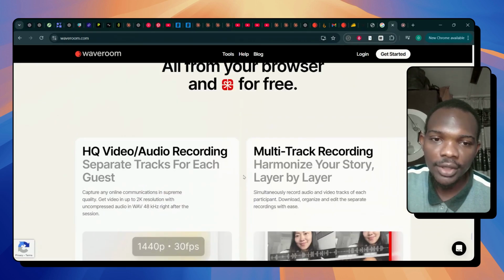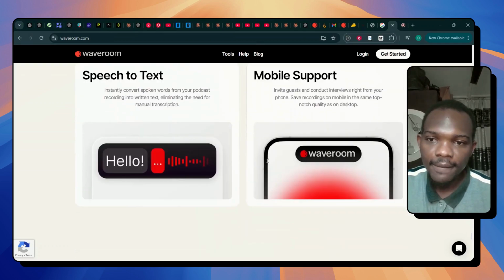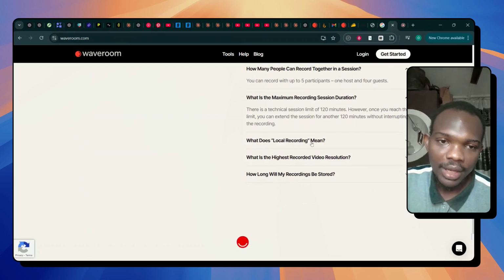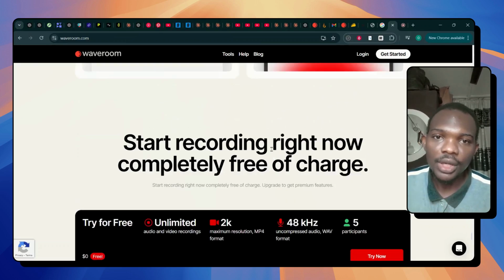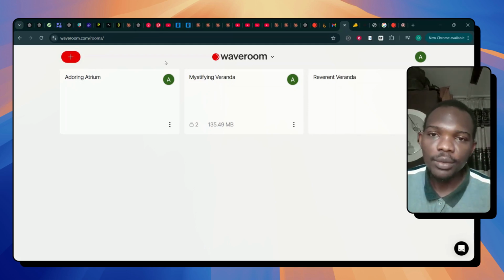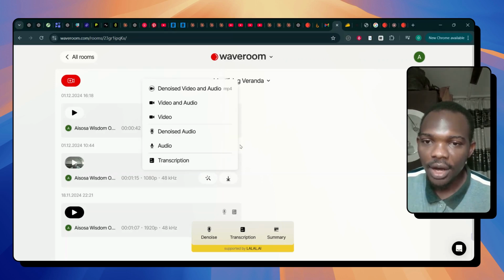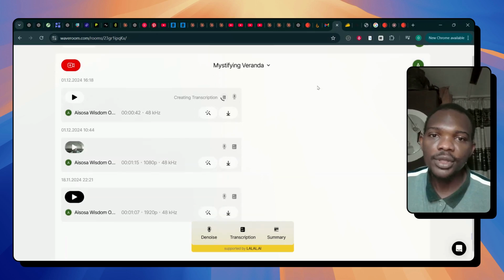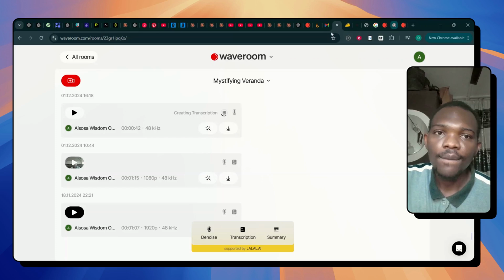WaveRoom: The Best Free $0 Alternative to Riverside (2024)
WaveRoom is a free recording studio for podcasts and interviews.
It allows for multi-track recording with separate audio and video tracks for each guest.
The tool supports up to five participants in the free version.
Chapters

00:00 Introduction to WaveRoom: A Free Podcasting Tool
02:56 Key Features of WaveRoom
05:54 Recording Process and User Experience
09:04 Final Thoughts and Recommendations